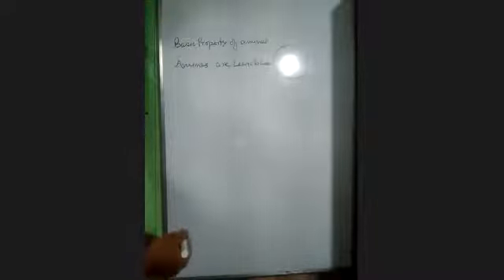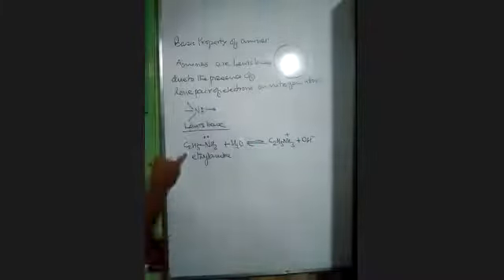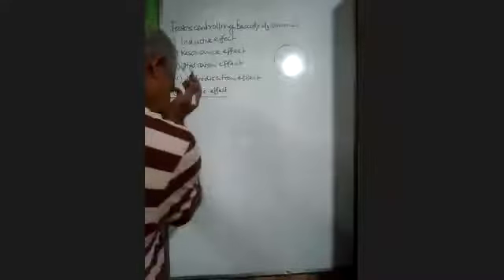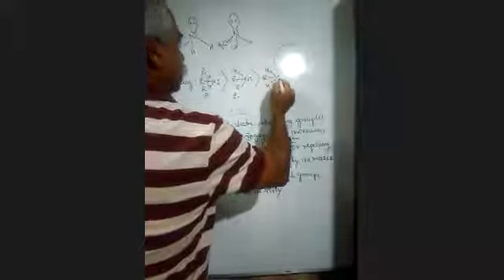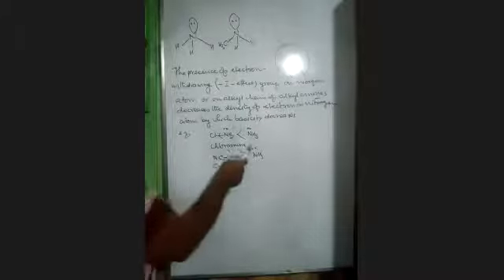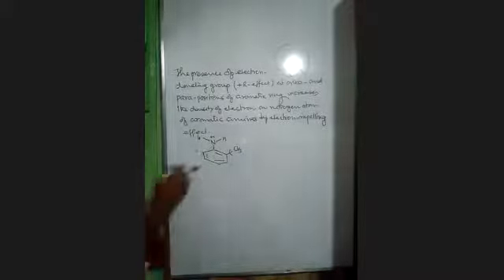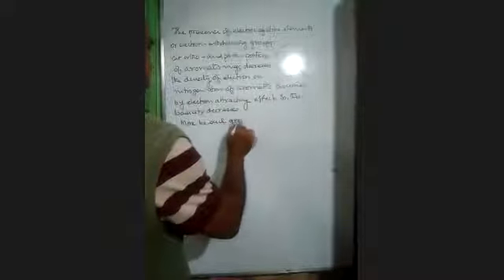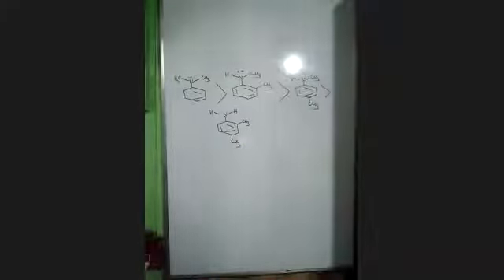SNM CLASS- AMINES - 5